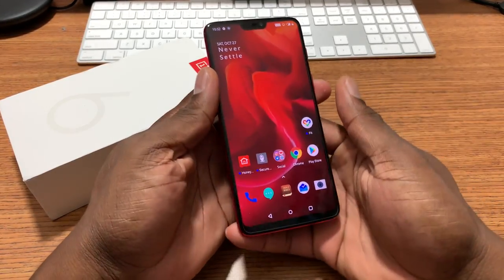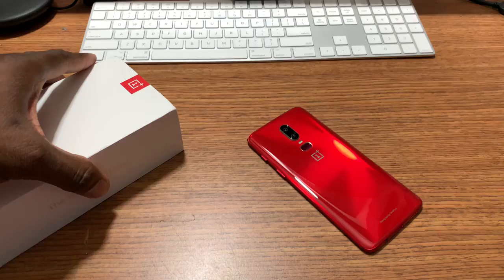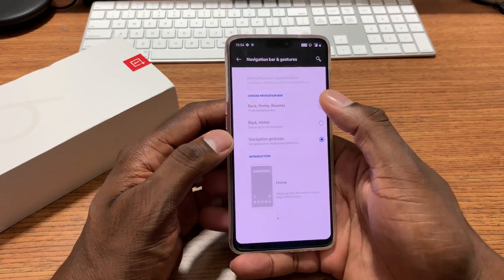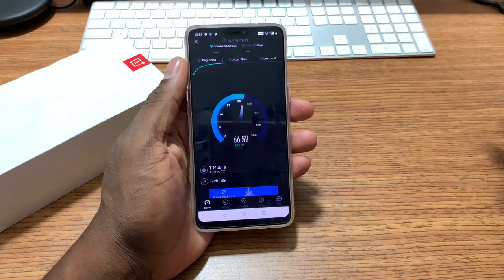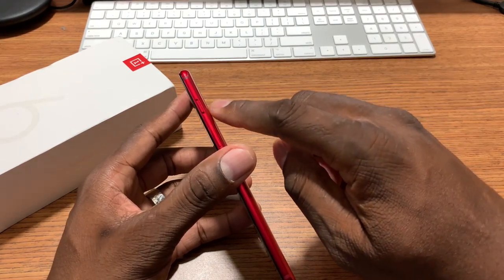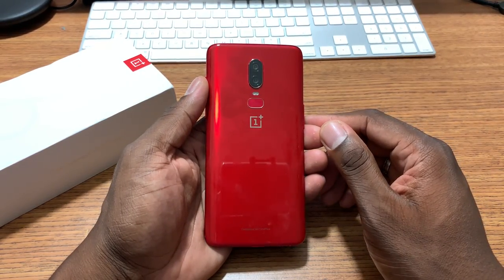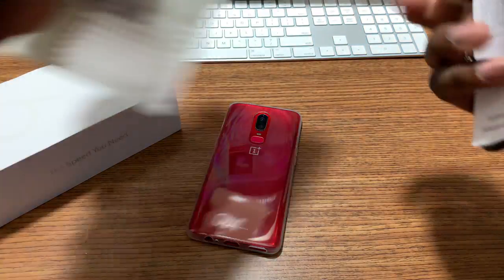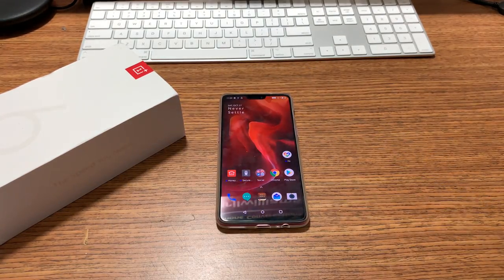OnePlus 6 | Amber RED Limited Edition $499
J. Williams

J. Williams